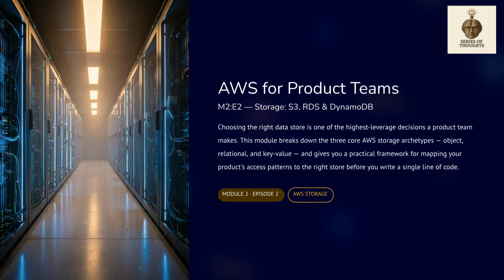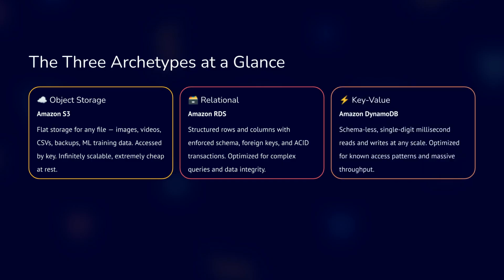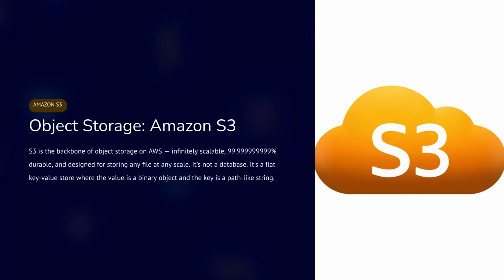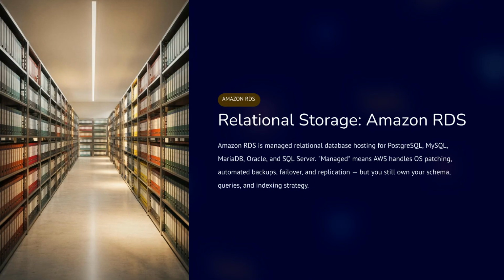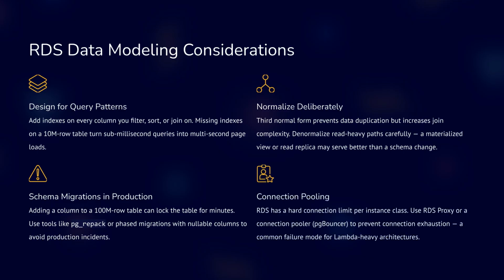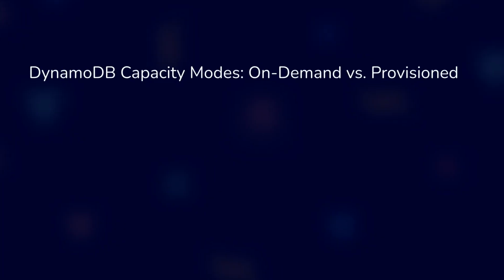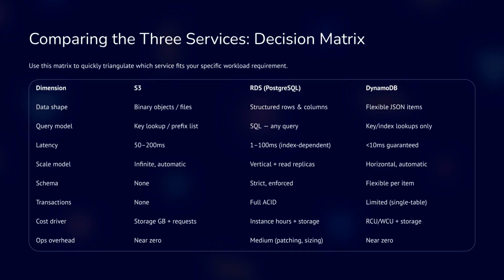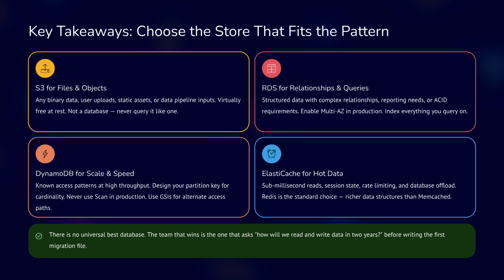AWS Storage Explained for Product Teams: S3 vs RDS vs DynamoDB (How to Choose the Right One)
Most AWS tutorials explain what services do.
This episode shows you how to make the right product decision.

In Module 2, Episode 2 of AWS for Product Teams, we break down the three core storage archetypes every product team must understand:

Amazon S3 → Object storage for files, media, and data lakes
Amazon RDS → Relational databases for structured data and complex queries
Amazon DynamoDB → Key-value storage for high-scale, low-latency applications

But this isn’t just a technical comparison.

This is about product impact:

How storage decisions affect latency, cost, and scalability
Why choosing the wrong database becomes a multi-sprint crisis later
How to think in terms of access patterns, not tools
What each choice means for your product roadmap and growth

If you're a Product Manager, you'll learn how to evaluate storage as a business decision.
If you're a Developer, you'll understand how to design systems that scale without rewrites.

The 3 storage archetypes and when to use each
How to map product use cases → storage decisions
Why “access patterns first” is the most important rule in data architecture
Real-world tradeoffs: cost vs flexibility vs performance
When NOT to use S3, RDS, or DynamoDB

Choosing the wrong database isn’t a refactor.
It’s a product reset.

Teams that get this right early move faster, scale cleaner, and avoid painful migrations later.

If you're building products on AWS and want to make better technical decisions as a product leader or engineer:

💬 Comment: Which storage option are you currently using — and why?

Learn how to choose the right AWS storage solution for your product team in this comprehensive guide to AWS Storage, covering S3, RDS, and DynamoDB. As a product team, navigating the various AWS services can be overwhelming, especially when it comes to cloud storage and database options. In this video, we break down the key differences between S3, a highly scalable object storage service, RDS, a relational database service, and DynamoDB, a fast and fully managed NoSQL database. Understanding the strengths and weaknesses of each AWS storage option is crucial for effective data management and making informed tech choices. Whether you're considering an AWS migration or looking to optimize your existing cloud computing setup, this video provides a clear and concise overview of the AWS storage landscape. By the end of this video, you'll have a solid understanding of how to select the most suitable storage solution for your specific use case, ensuring seamless data storage and retrieval for your applications. With this knowledge, you'll be able to make informed decisions about your cloud database and storage needs, and take your product team to the next level.

0:00 Core AWS Storage Archetypes
3:09 Deep Dive into Amazon S3
4:10 Relational Storage with RDS
5:43 DynamoDB and NoSQL Strategies
8:48 The Access Pattern Framework